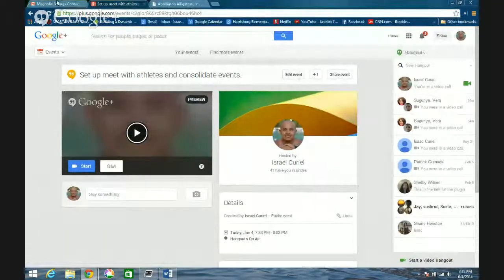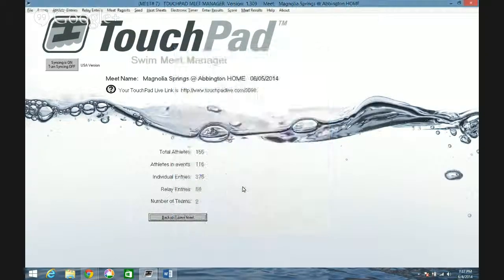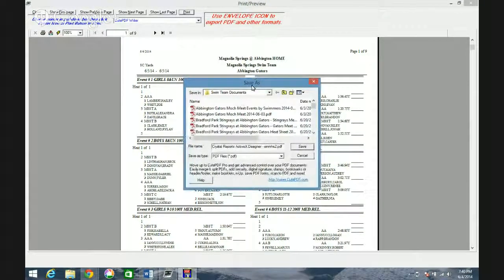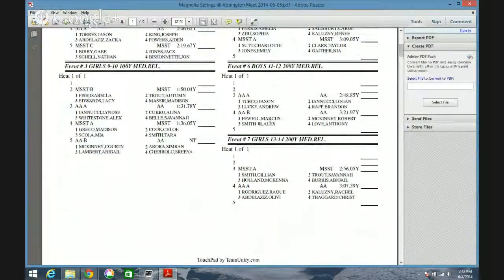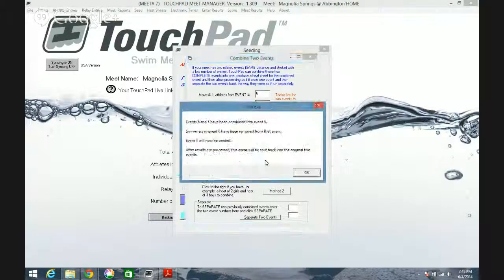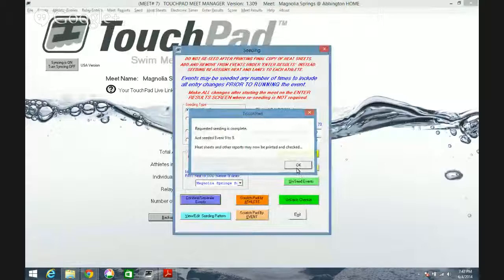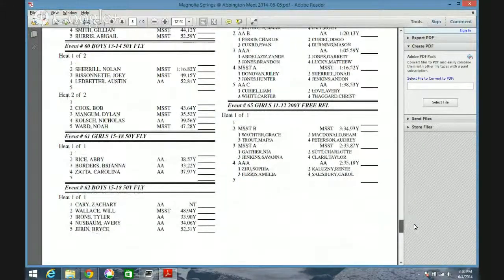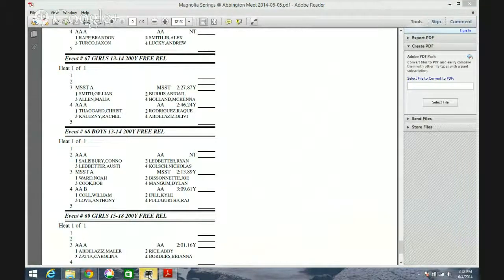Set up meet with athletes and consolidate events.